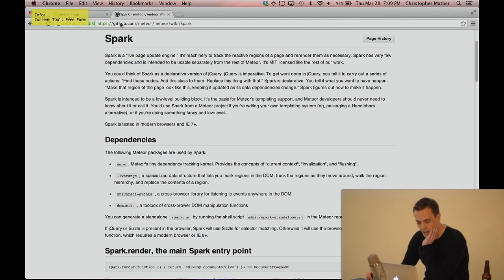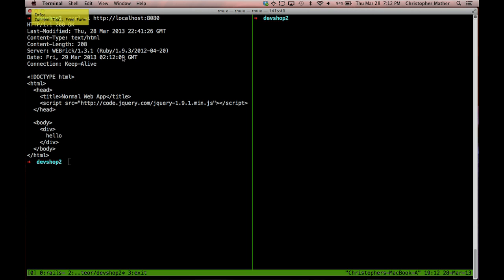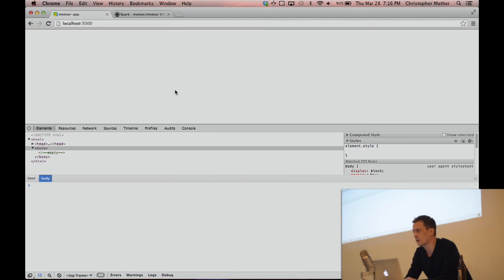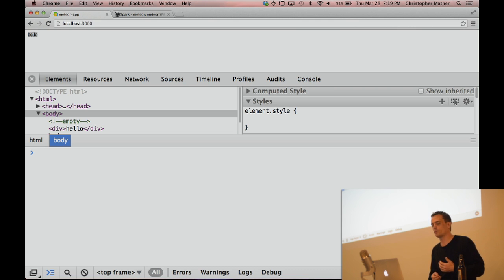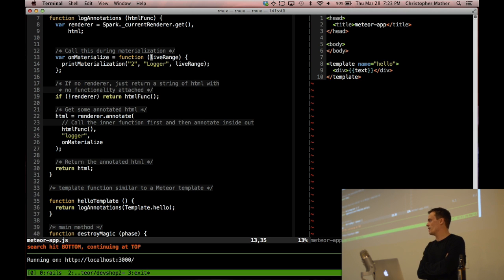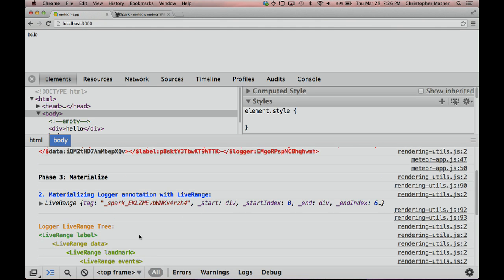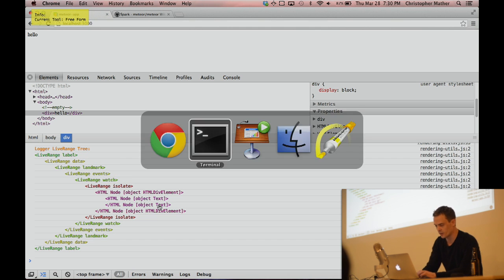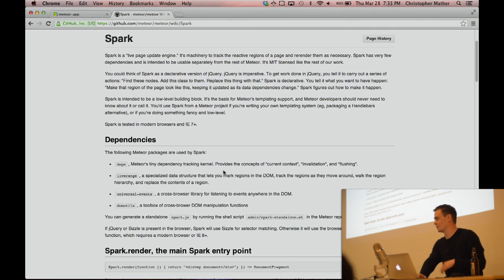Chris Mather: Meteor Rendering - Meteor Devshop 2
Chris Mather of EventedMind.com does a deep dive into Spark and explains how rendering works in Meteor. Features screen capture of the live code demonstration.